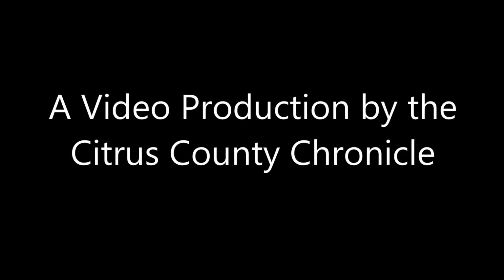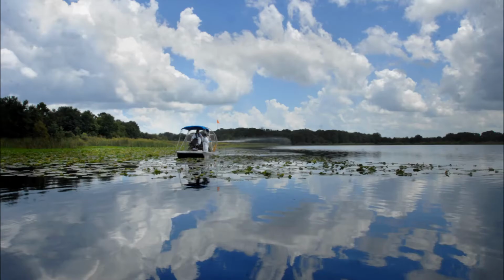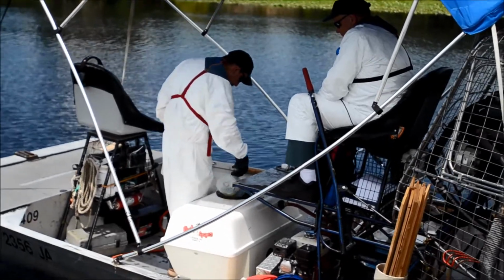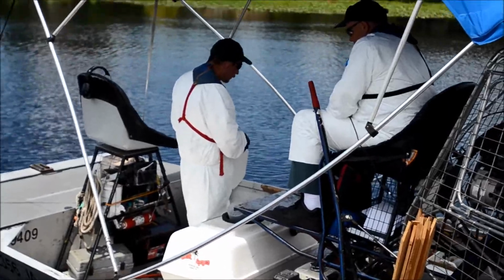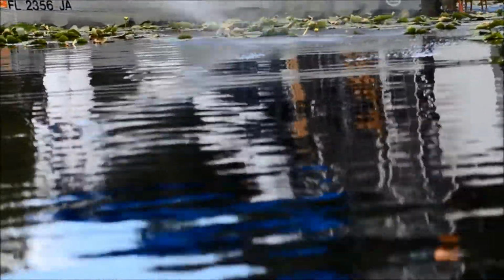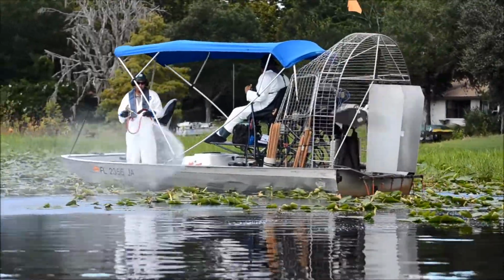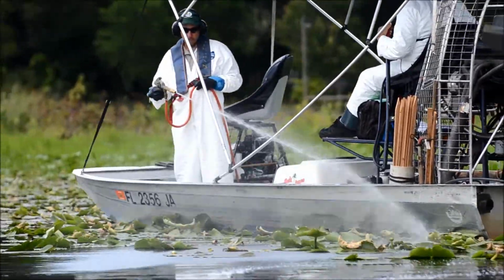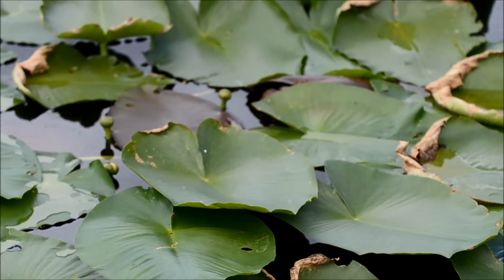Aquatic spraying on Tsala Apopka Chain of Lakes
Aquatic spraying is used to keep trails open for boat navigation on the Tsala Apopka Chain of Lakes in Citrus County, Florida.